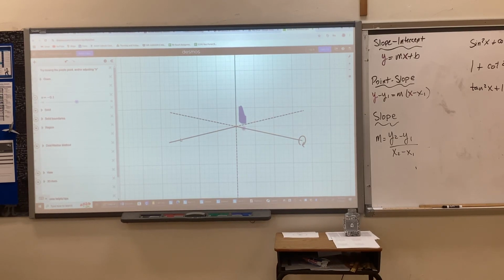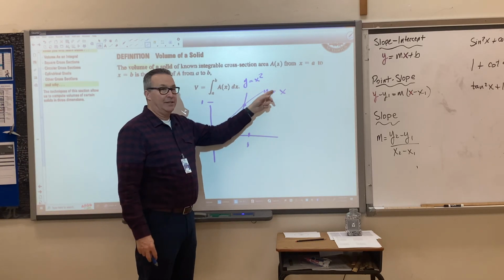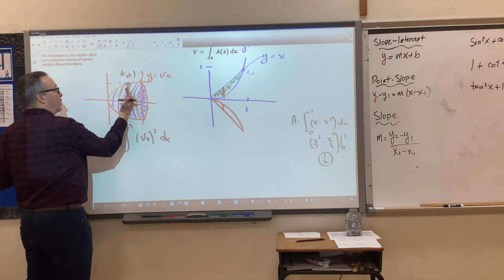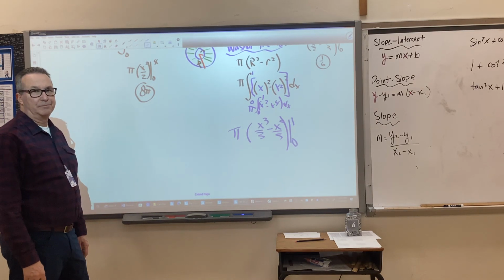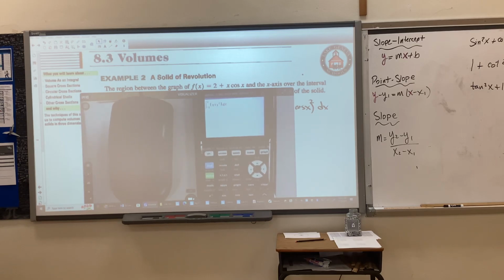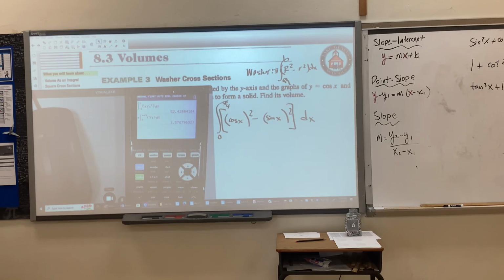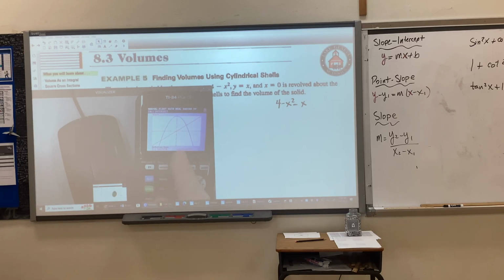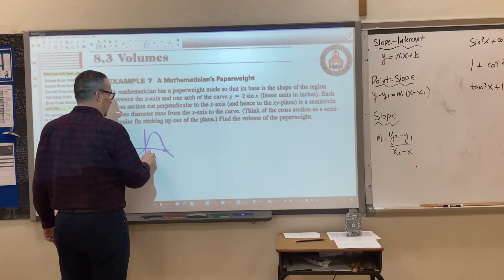AP Calculus AB 25.02.10